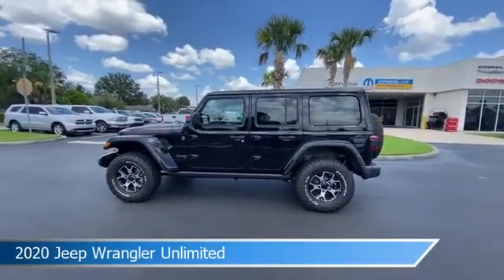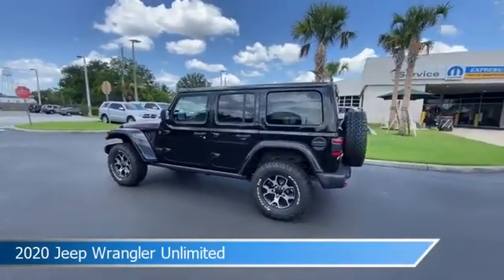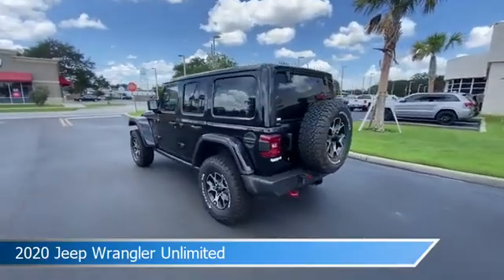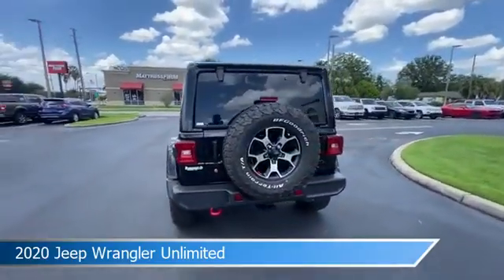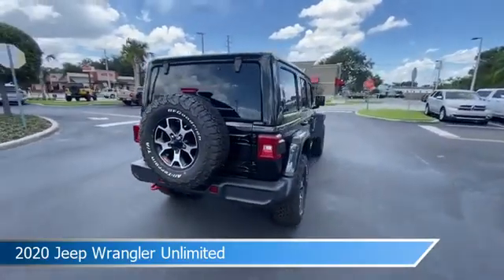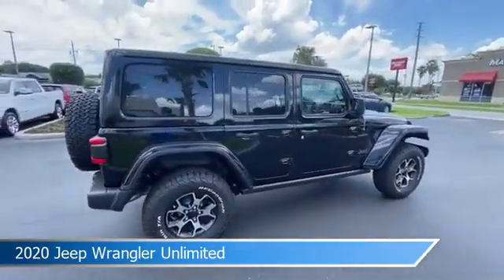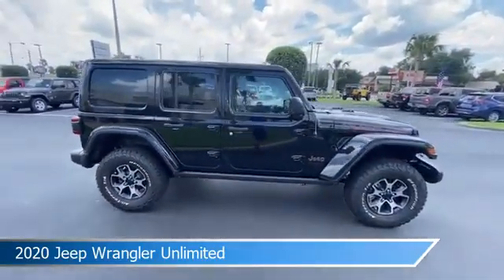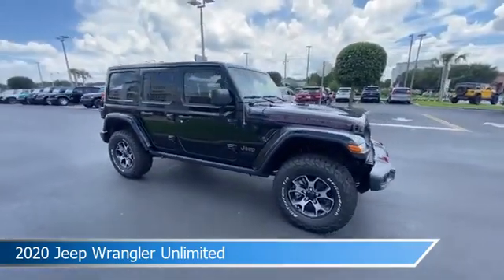2020 Jeep Wrangler Unlimited